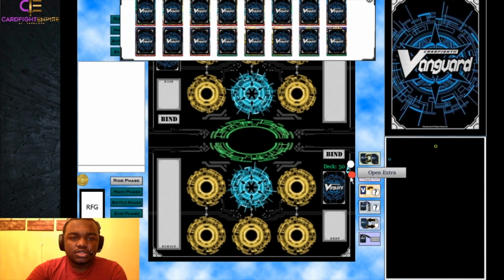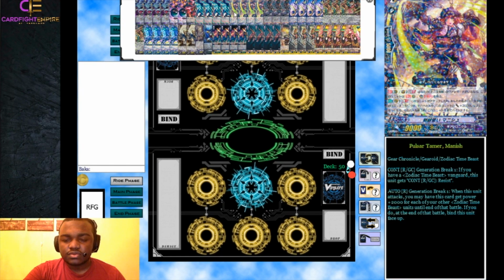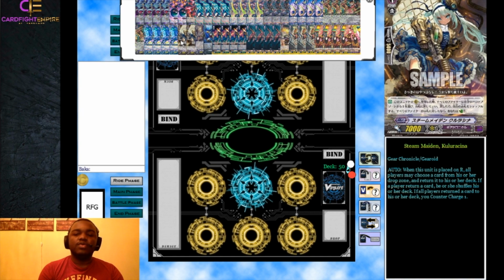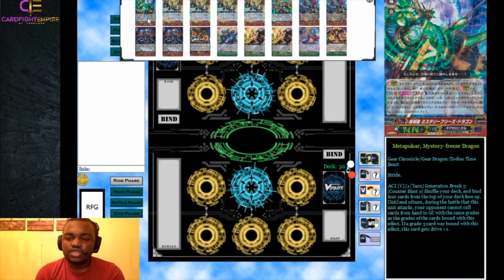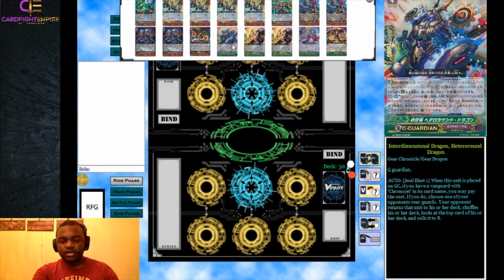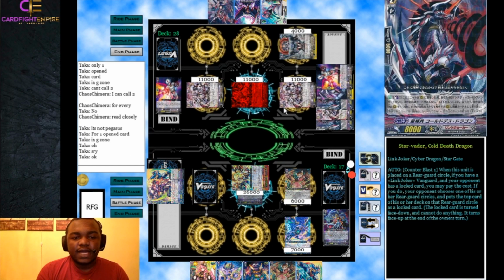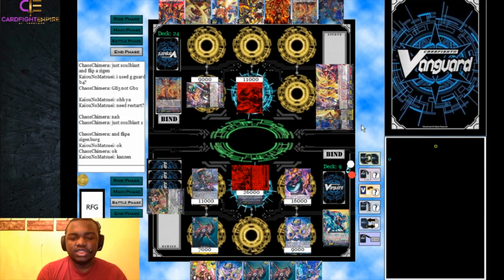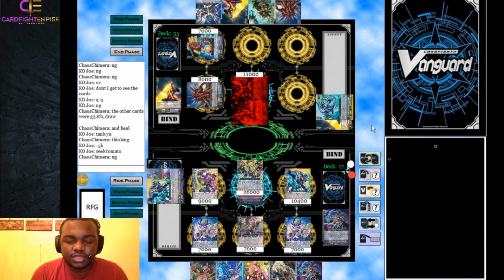Cardfight!! Vanguard Series: FutureFight!! Vanguard - G-BT11 Chronojet Zodiac Time Beast Deck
Hey guys! Here's a video covering the new Chronojet Deck from G Booster Set 11: Demonic Advent and what I think about it along with games I played! I Hope you enjoy the video!

Thank you guys for all of your amazing support and congratulations on my victory! It means a lot to me! I hope to earn being worthy of all the compliments and I will try to represent you guys' hopes for me at Worlds! ~

Want to show your love for the channel or join the Empire community? Want to be part of polls / posts / decisions concerning the channel and content? Want to ask me as many CFV related questions as you want? Or maybe you want to be coached or win a box monthly? Thanks for the support guys. Much love.

Also for Short Event Coverage Videos and Short Updates, Check us out on Instagram @CFVEmpire

The Wasteland Gaming! One of the best Cardfight Stores in Georgia! Friday Night Vanguard Tournaments in Georgia!

and Win Condition Games! Wednesday Night Vanguard Tournaments in Georgia!